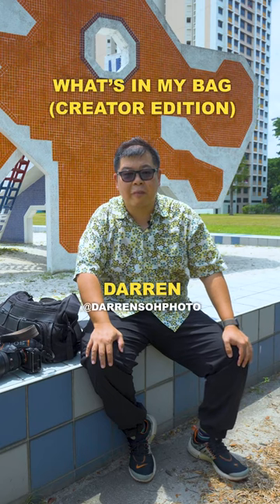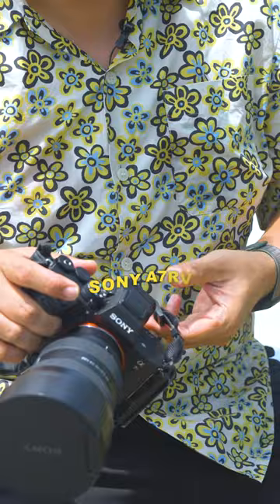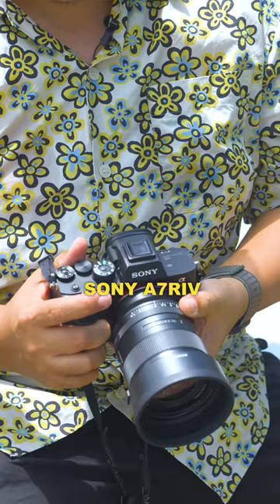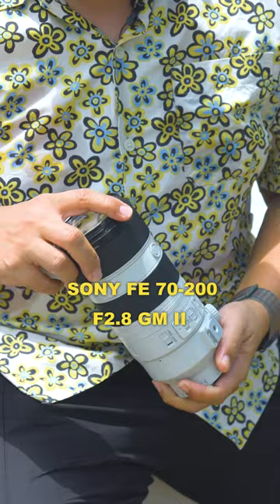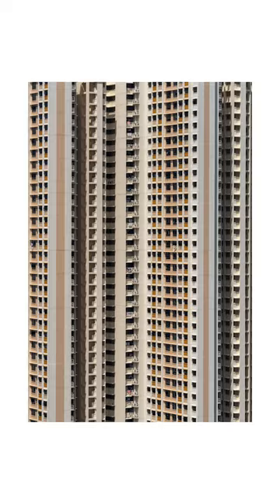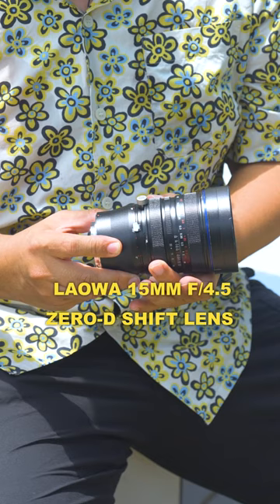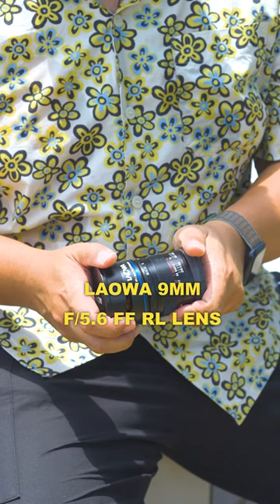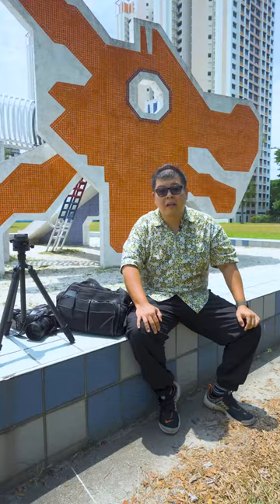What's in my bag? Ep. 4 featuring Darren Soh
There are so many ways to view a building, so what does architectural photographer Darren Soh, bring with him on shoots to take the iconic pictures that he is known for? Can you also guess where we filmed this?